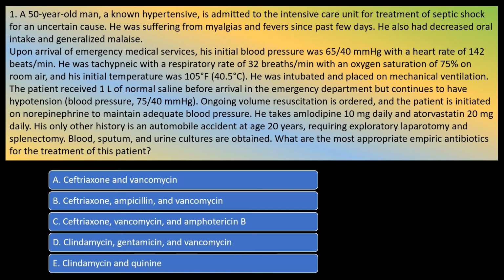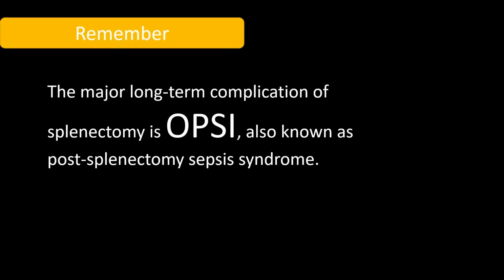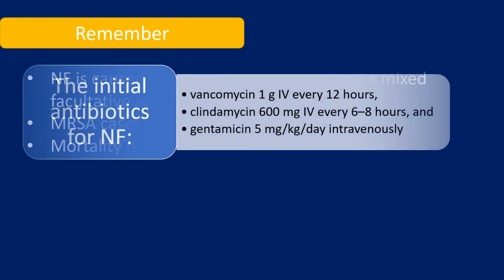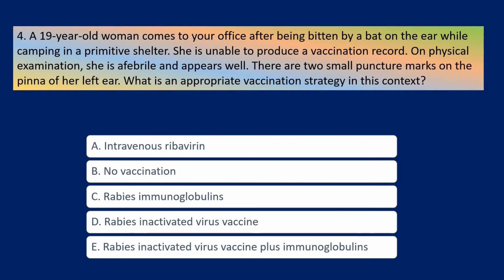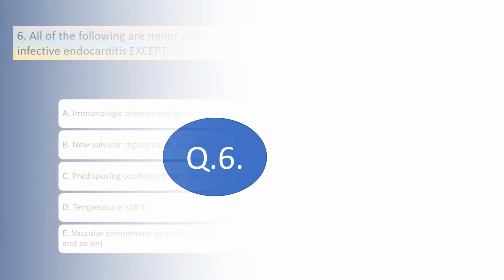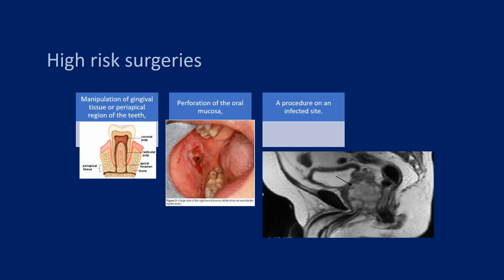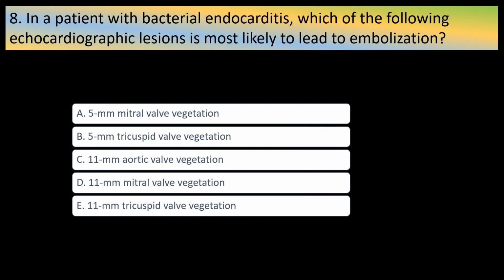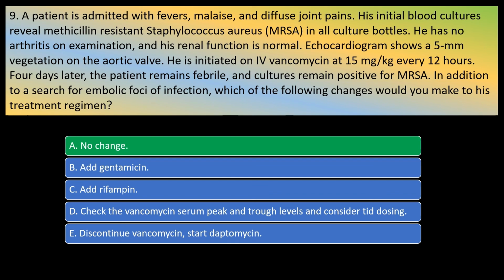General medicine MCQs for NEET SS (DM/DNB in Critical Care)-infectious diseases-1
In this video, I have come up with General medicine MCQs, today we will go through a few MCQs on ID. I am sure these MCQs will be useful to guide your preparation for NEET SS (critical care medicine).